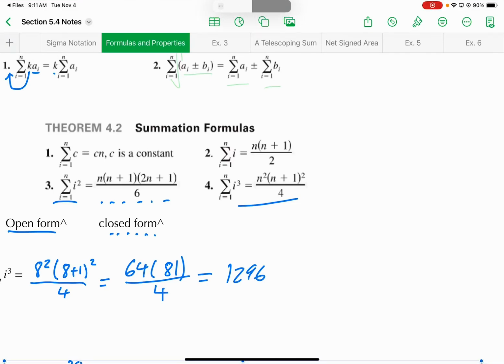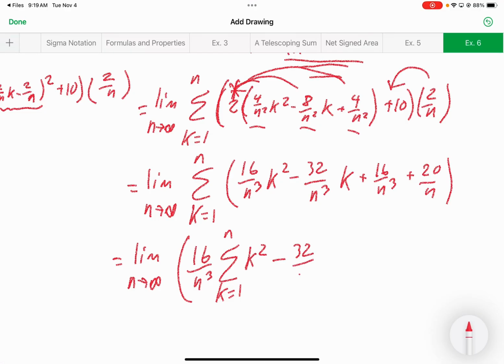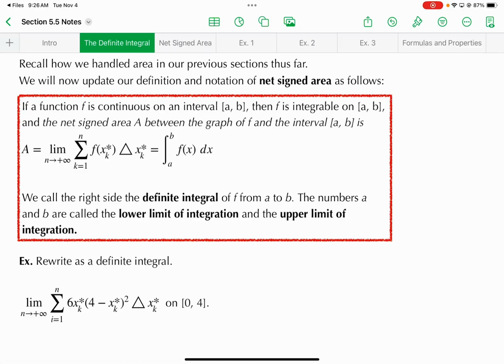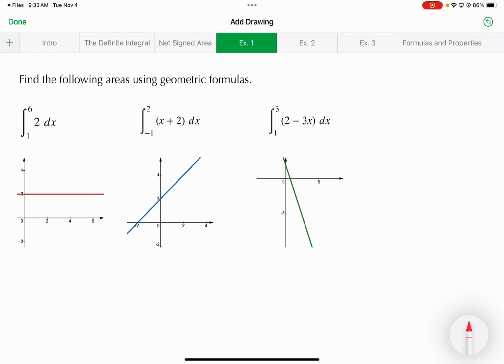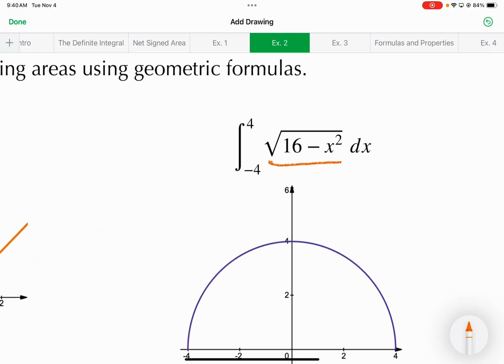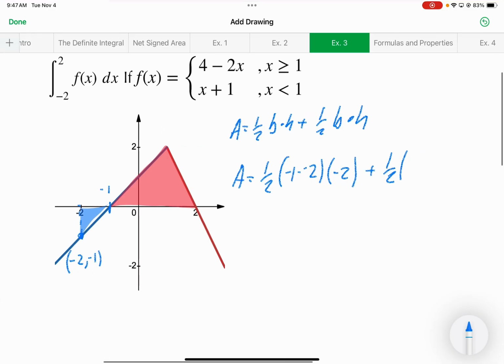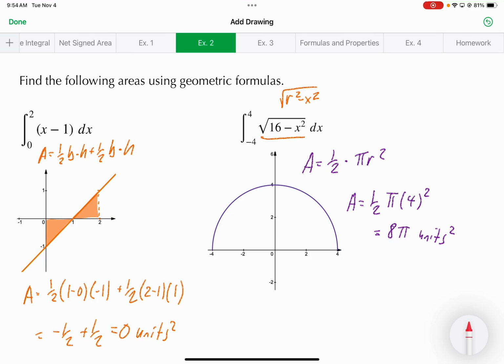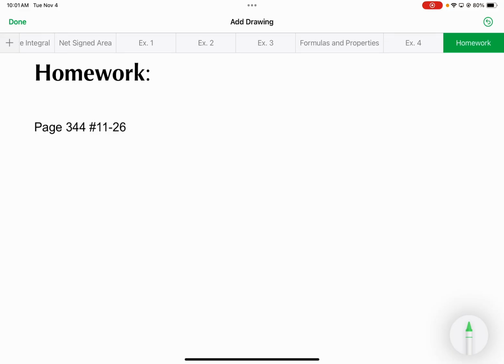Section 5.5 Notes 11/4/25